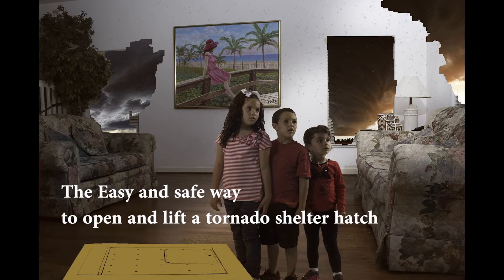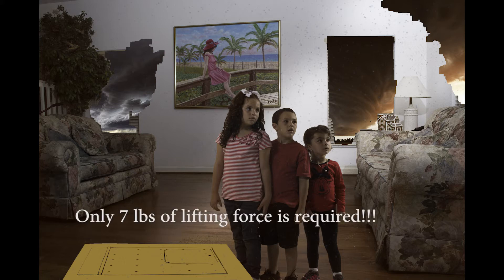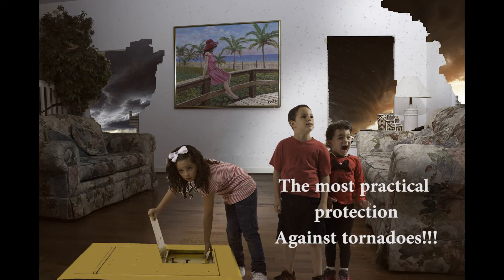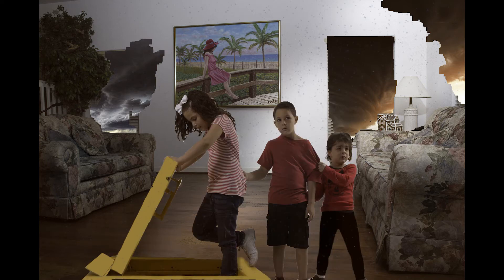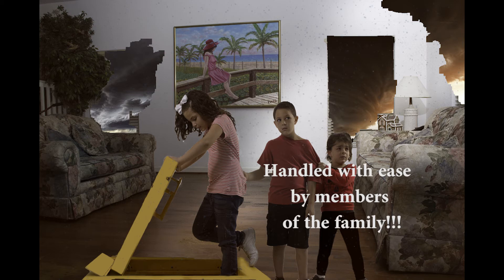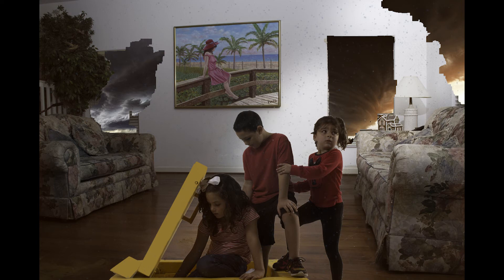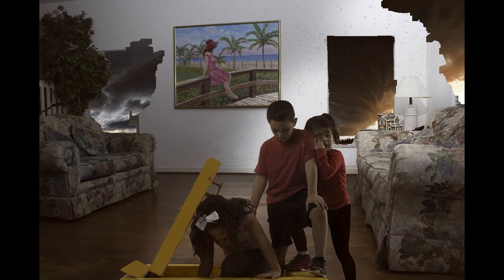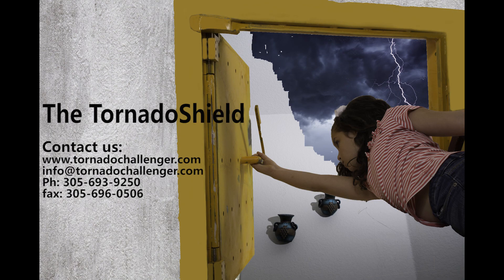"Tornado Shield" by Marcio C. Ferez MD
THE ULTIMATE PROTECTION AGAINST TORNADOES